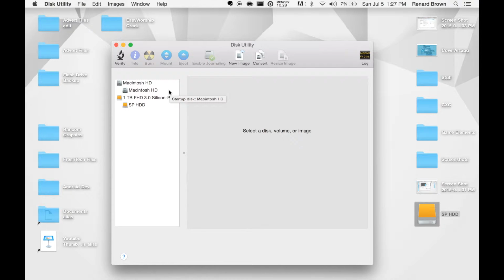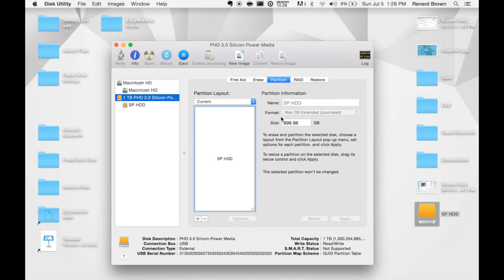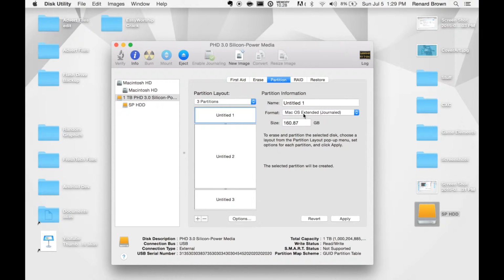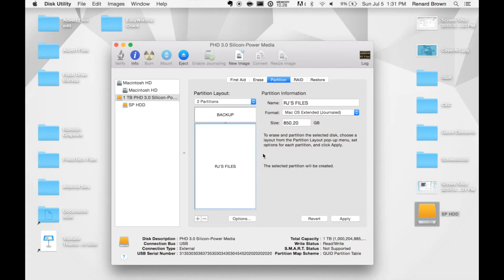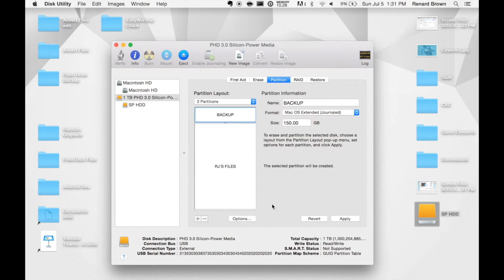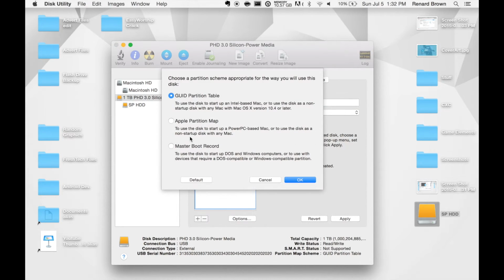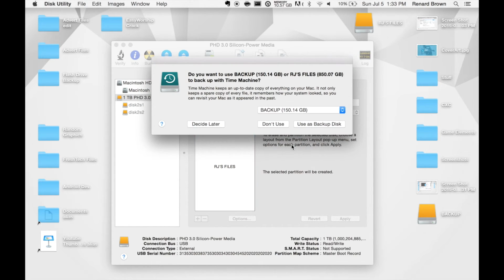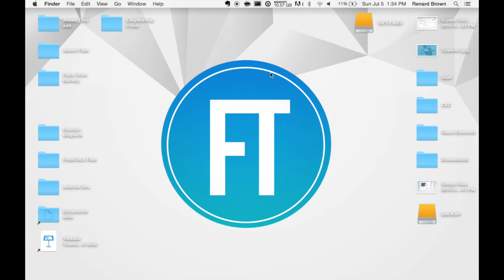How to Partition a Hard Drive (Mac)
Hey Guys, hope you enjoy this video on partitioning your hard drive. Partitioning a Hard Drive is what people do to split up the storage on their Hard Drive and have the split parts function as 2 different hard drives. Stay Fresh...